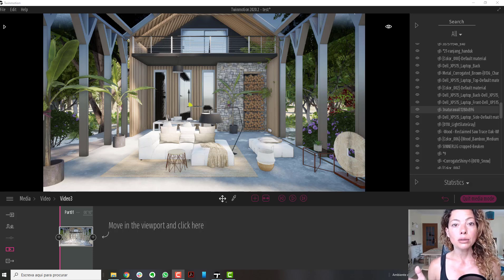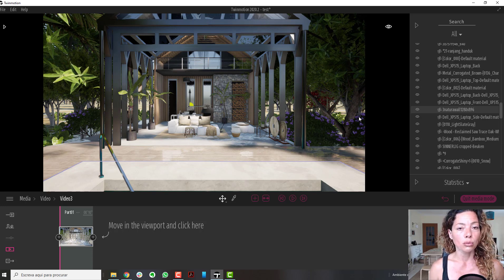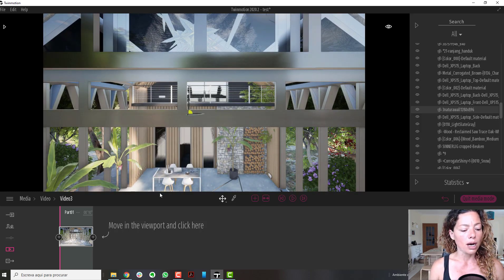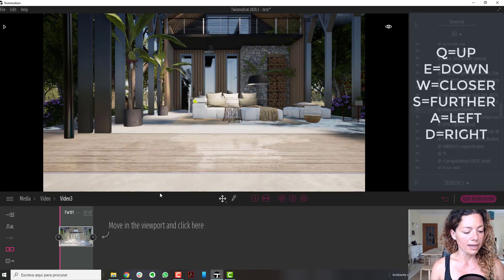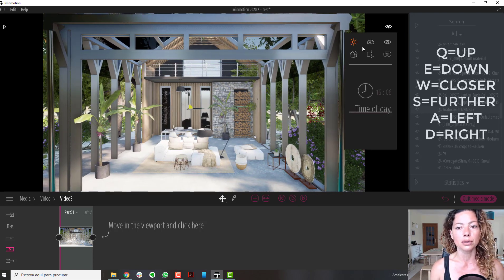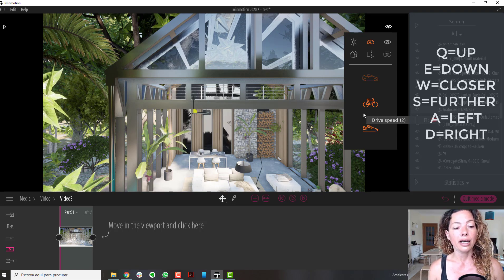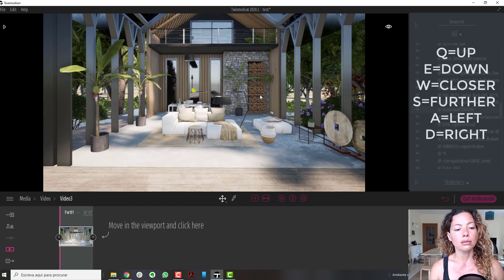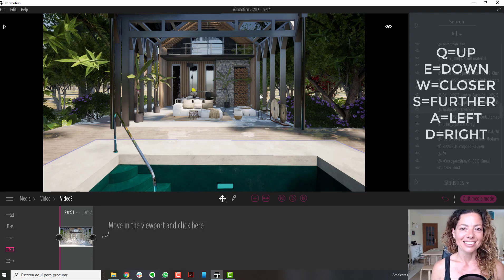Basic keyboard shortcuts for better movement in Twinmotion 2020.2!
In this video, I will be talking about the basic keyboard shortcuts for a more smooth movement in Twinmotion. They are great especially during animations or presentations so you can avoid the jittery of the mouse movement.
Check out this image you can save thanks to the Twinmotion Thailand page on Facebook